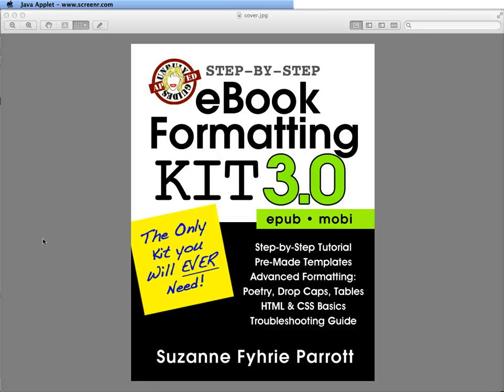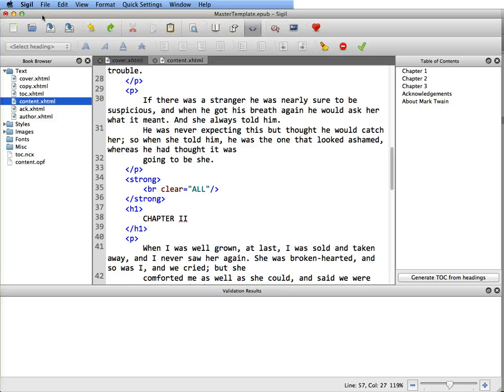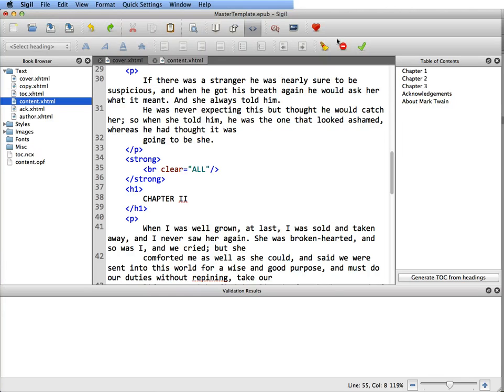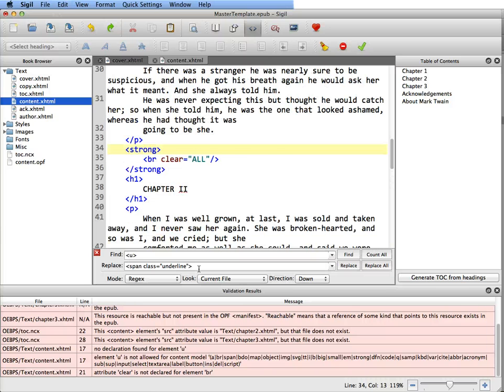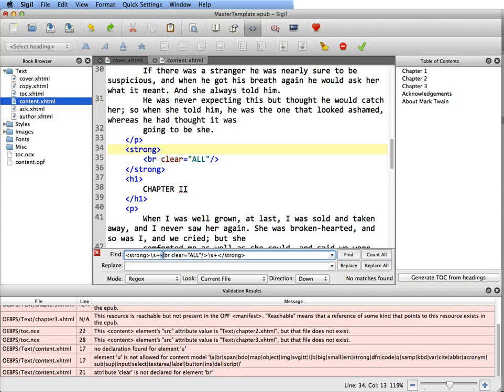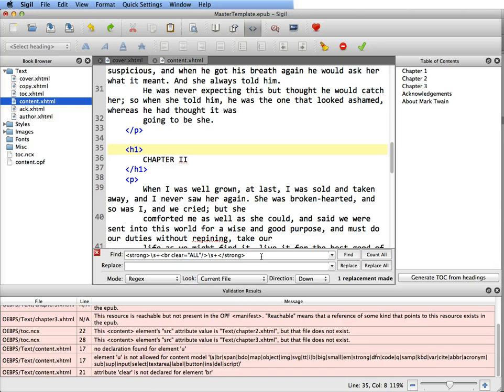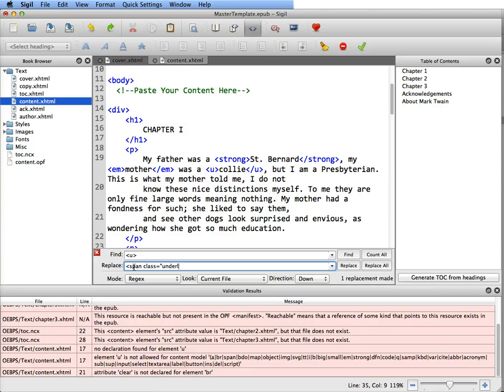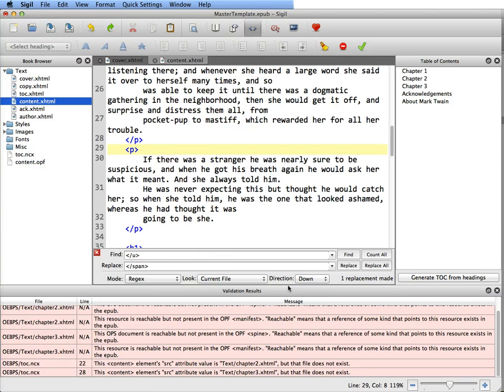Ebook Formatting Kit 3.0 - Fixing page break / underline code errors in SIGIL (Video 3) Feb 2012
Video 4 (2012) HTML Clean up: fixing page break and underline coding errors in SIGIL (Video 3) Feb 2012.  NOTE: Underline tags should not be an error, but they appear to be in SIGIL. I have set a CSS as: .underline { text-decoration:underline; }, so I can use span class="underline" to correct the SIGIL error.